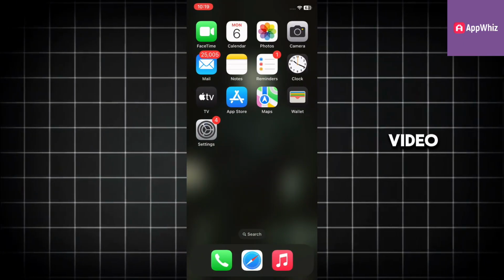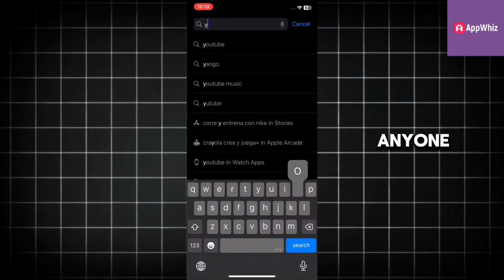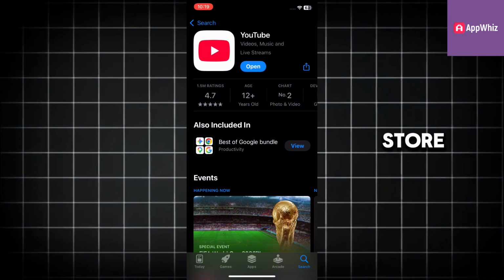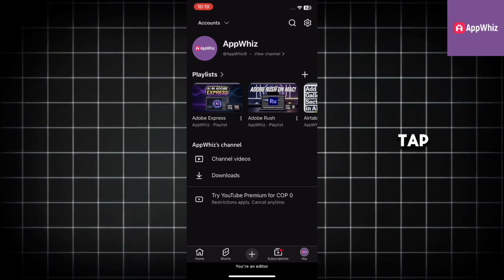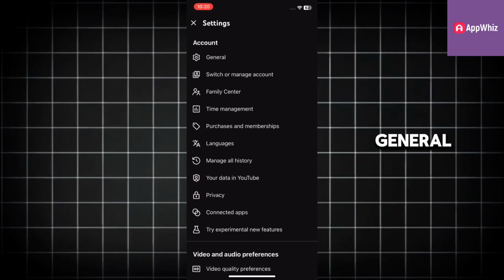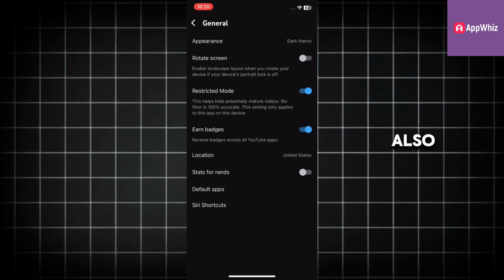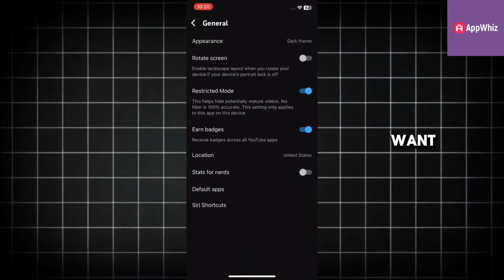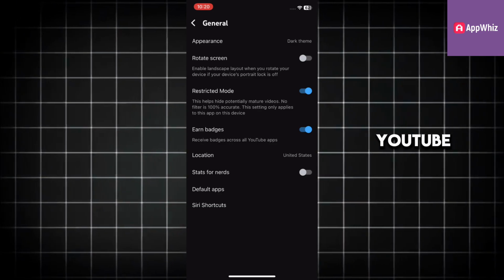How to Turn On Restricted Mode on YouTube iPhone (2026)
Want to hide mature or potentially inappropriate videos on YouTube? In this tutorial, I’ll show you how to turn on Restricted Mode in the YouTube app on your iPhone. This feature helps filter out potentially mature content and creates a safer viewing experience.

In this video, you’ll learn:
• How to enable Restricted Mode on YouTube
• How to disable Restricted Mode anytime
• Where to find the Restricted Mode setting
• How to update the YouTube app on iPhone

Note: Restricted Mode is not 100% accurate, but it helps hide many videos that may contain mature content.